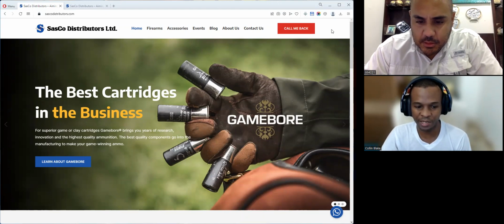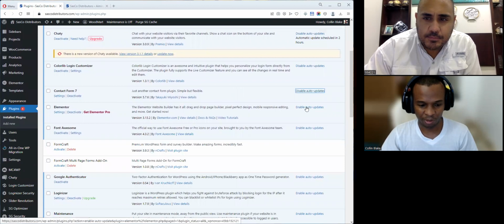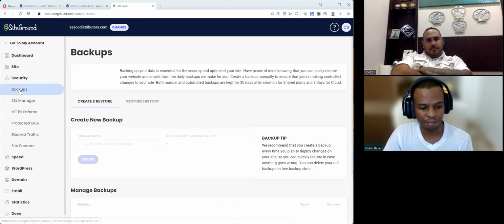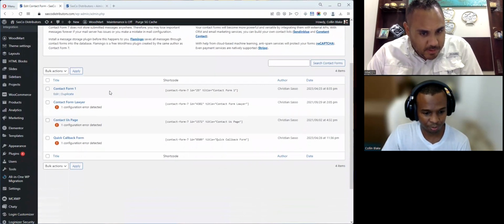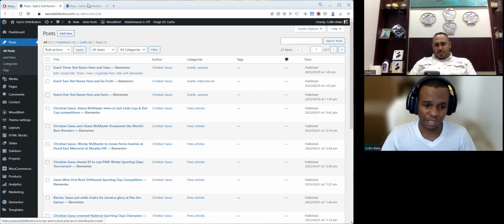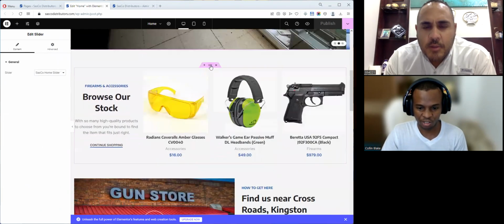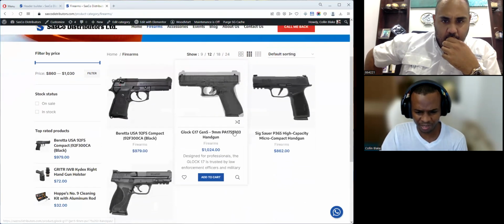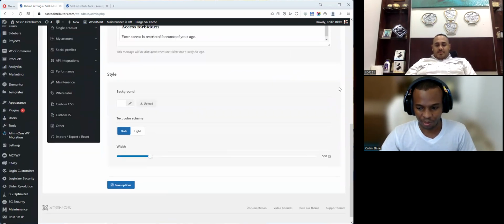SasCo Distributors Website Training Session 1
TRAINING OUTLINE: SASCO DISTRIBUTORS LTD.

SESSION 1 TOPICS (90-minutes)
1. Accessing notes to get username and password logins.
2. Logging into the website.
3. Using multi-factor authorization to login to the website.
4. Warning and Note – Do not update the two plugins called ‘All-in-One WP Migration’, and the ‘…Unlimited Extension’.
5. Activating the website maintenance screen.
6. Overview of the Login screen.
7. Performing manual website backups. Automatic backups are done on the SiteGround server.
8. WhatsApp website chat overview.
9. Examining the Contact Form 7 forms plugin and a few forms.
10. Examining the makeup of a page/post using the Elementor Page Builder and uploading images.
11. Examining the Blog page and Blog Post Featured Image sizes.
12. Looking at the header and footer of the website, and how to apply a different page heading to an individual page/post.
13. Uploading videos to a YouTube page and then linking the same videos back to the website.
14. Looking at the homepage slider.
15. Exploring the WoodMart template’s settings area.

SESSION 2 (90-minutes)
1. Exploring WooCommerce Product Categories, Tags and Attributes (like the ‘Brands’ attribute).
2. Looking into the makeup of the pages of WooCommerce products and adding a product and setting the stock level/threshold.